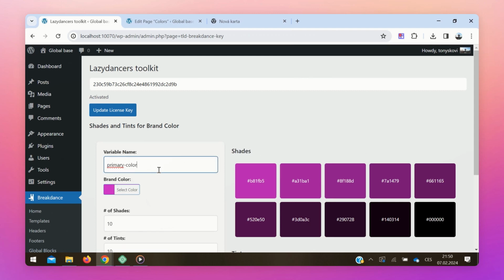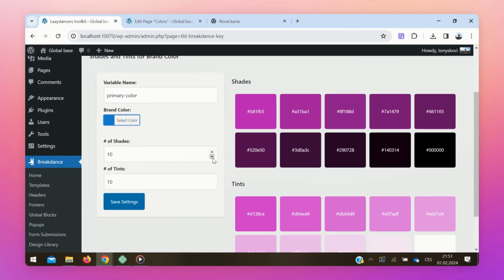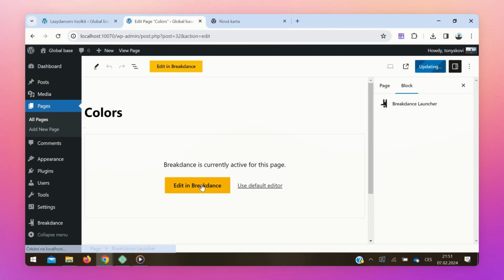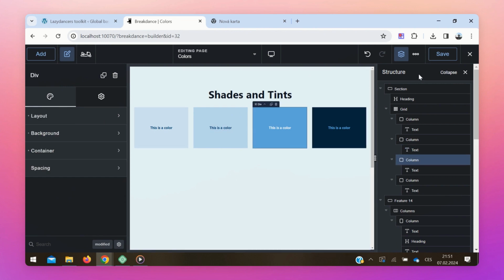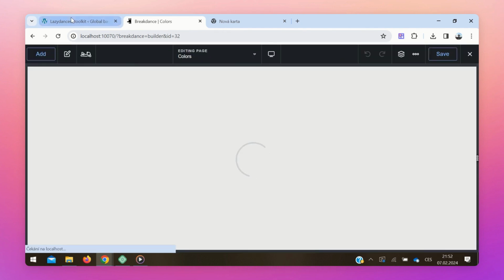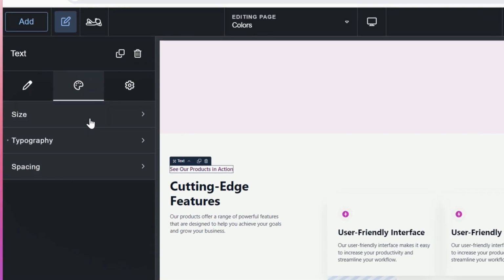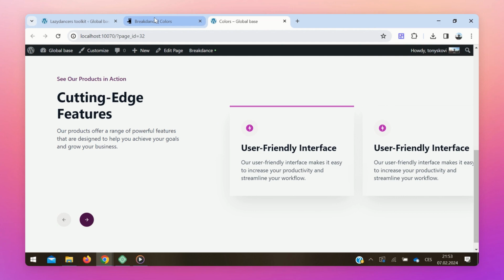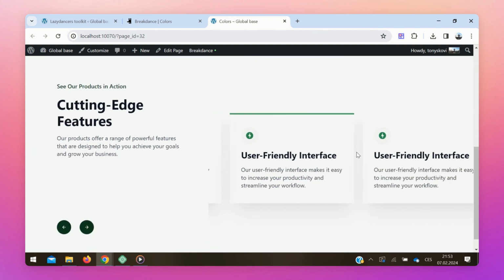Brand color shades & tints generator for Breakdance Builder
Generate shades and tints for your Brand color with ease.